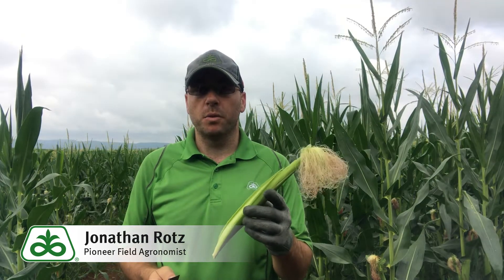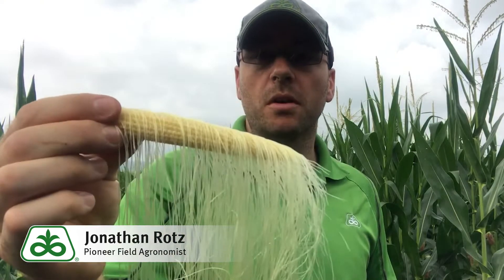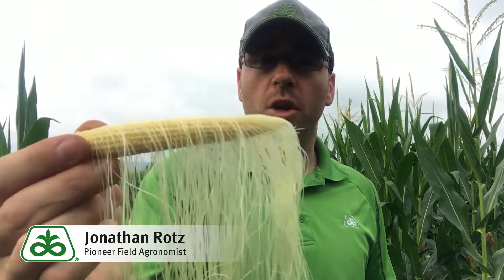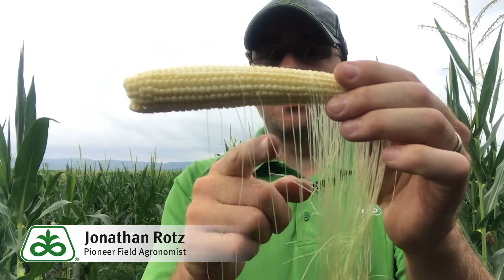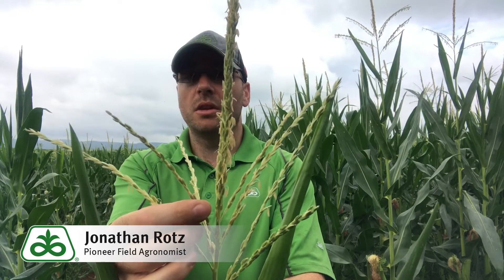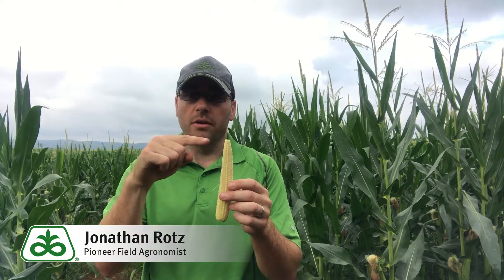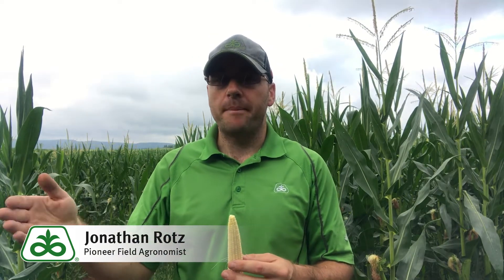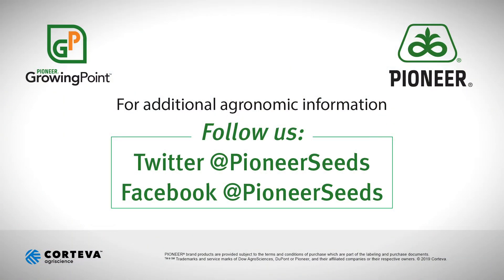Corn Pollination and Yield Assessment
Corn pollination should be checked to learn how your corn is progressing. This will let you get a quick yield assessment for the season.